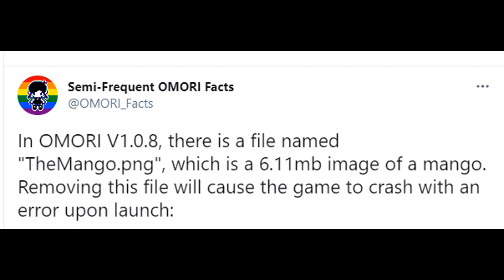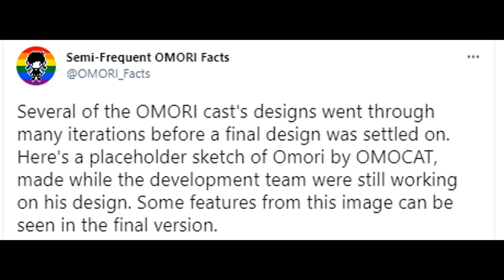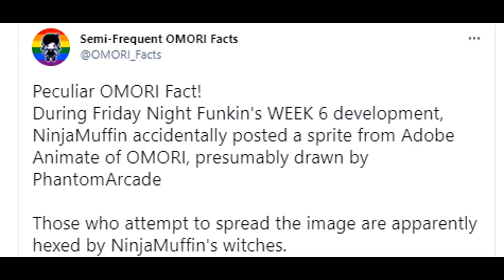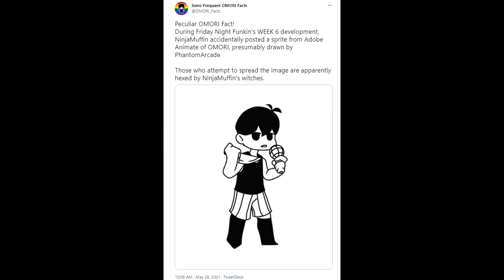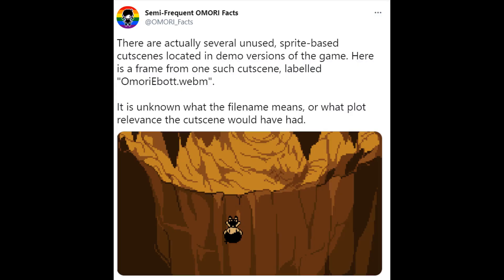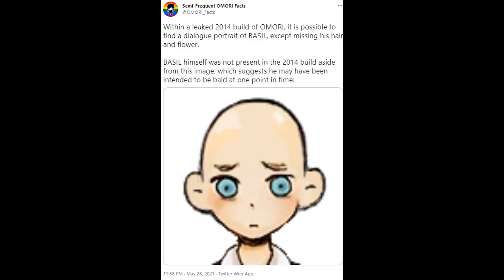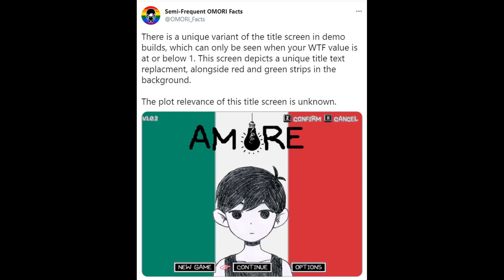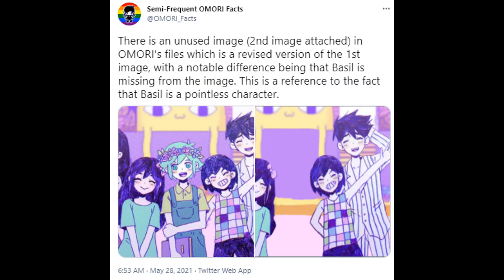Totally Real Omori Facts